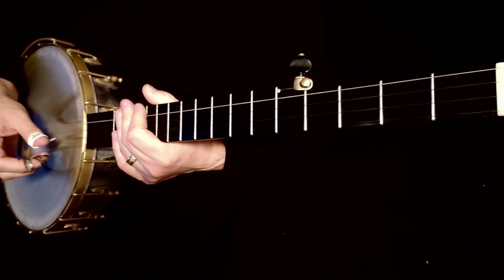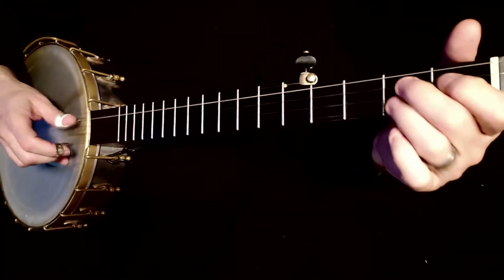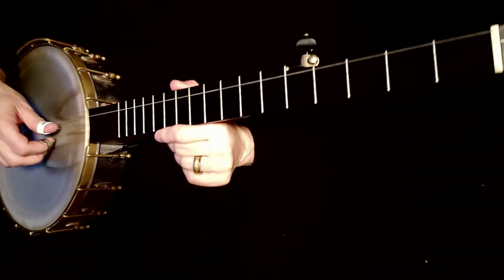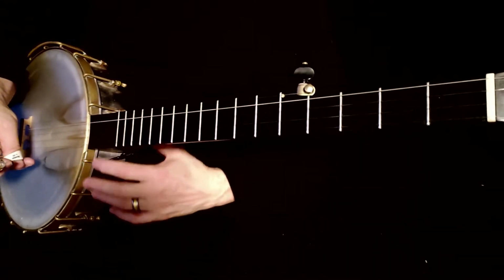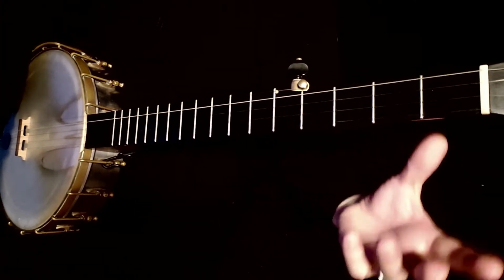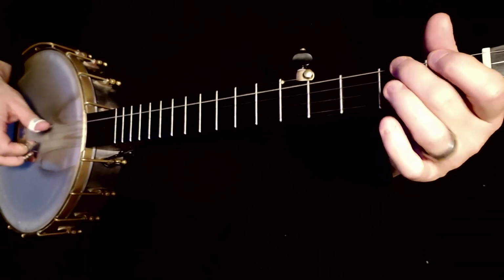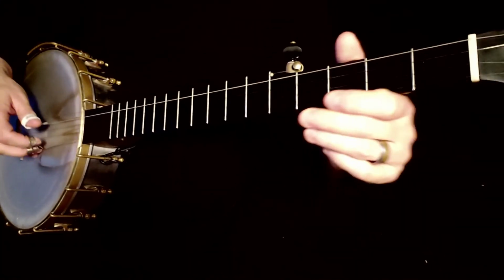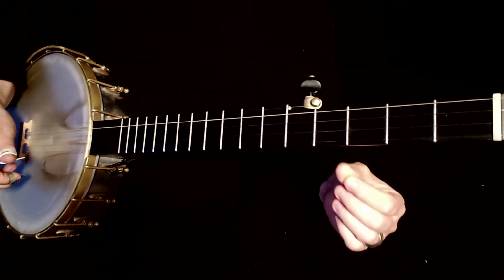"She'll Be Coming Round the Mountain" Bluegrass Banjo, Part 4: Forward Backward Rolls